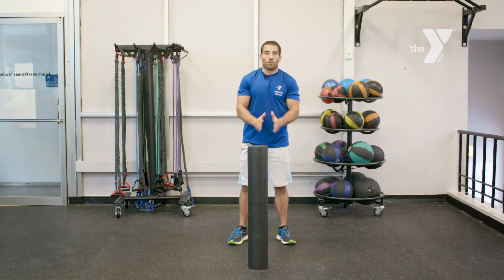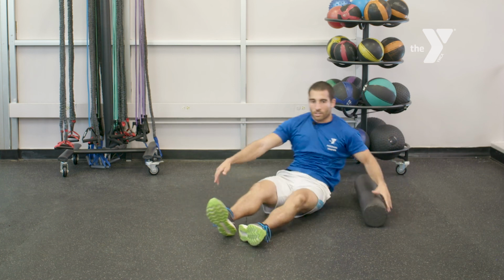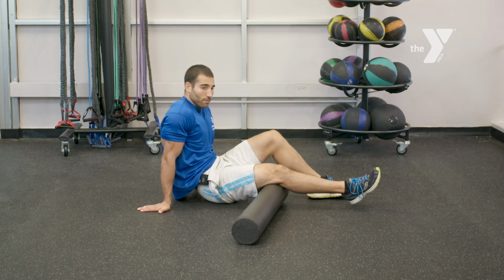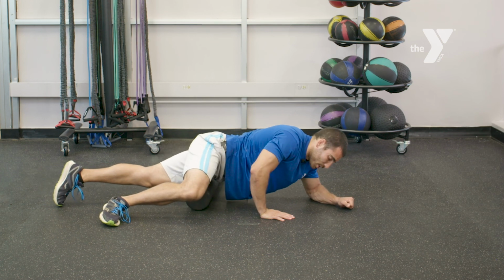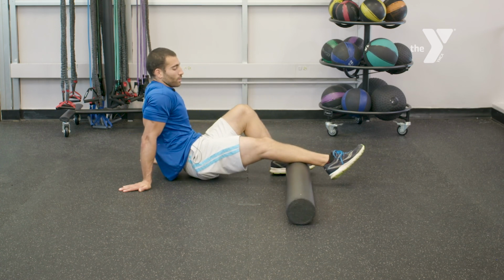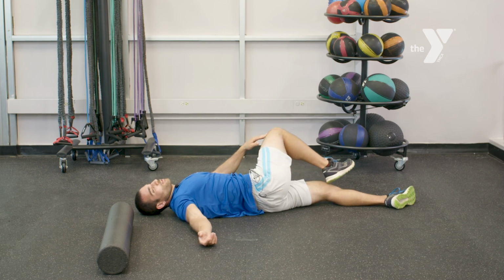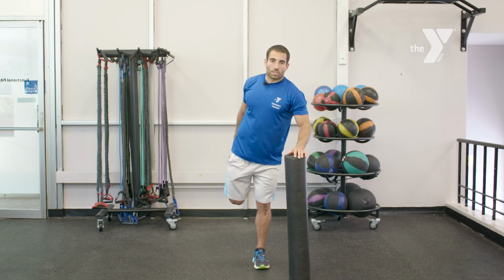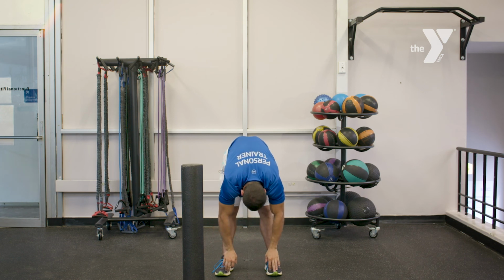Foam Roller 1: YMCA Instructor Alex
Foam Roller 1: Using a roller to release the fascia of the muscle to improve blood flow and healing to get you ready for the next workout